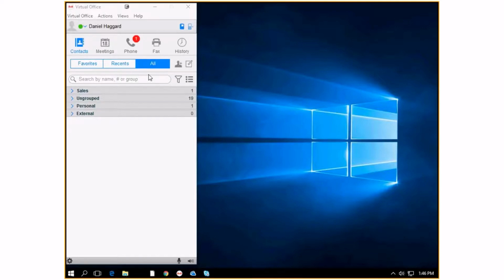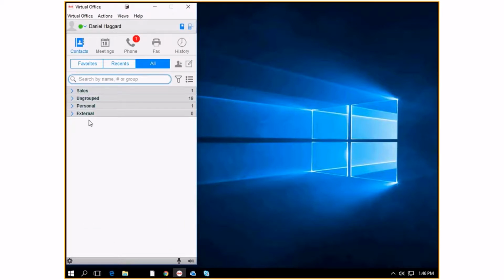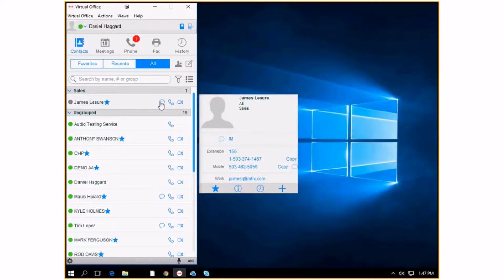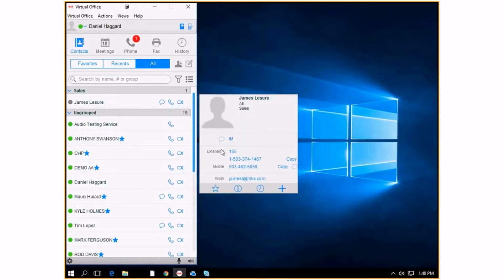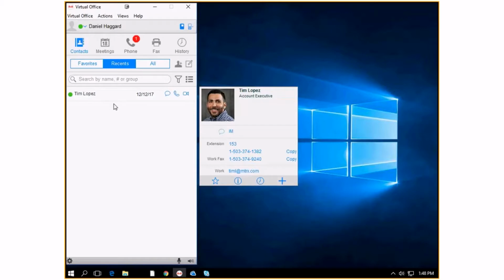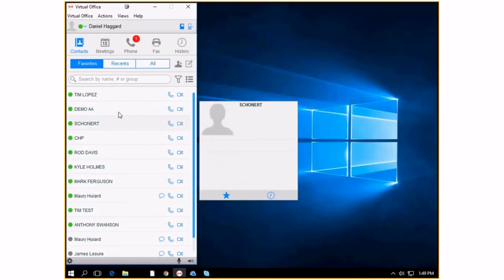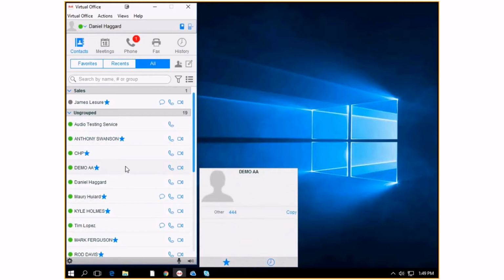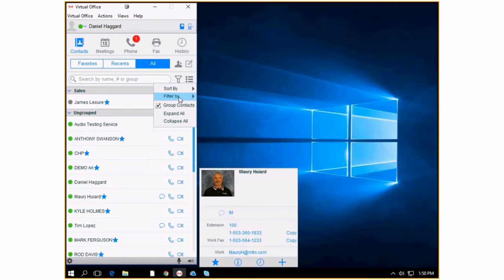Contacts tab 8x8 - 8x8 Training Video from Matrix Networks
Training on 8x8 from Matrix Networks. This training specifically focuses on the Contacts Tab of the 8x8 client. For more training videos from Matrix Networks on 8x8